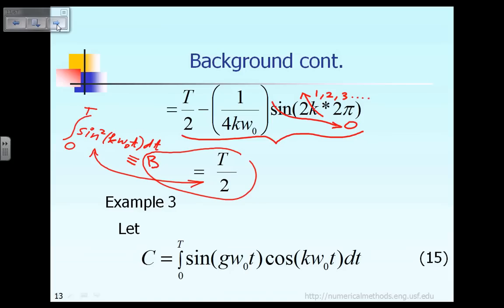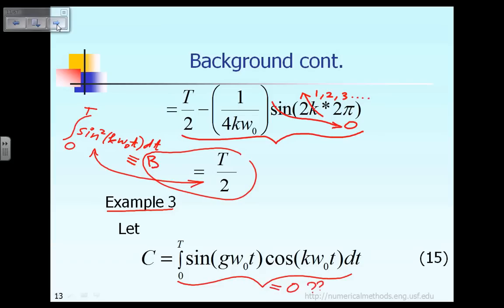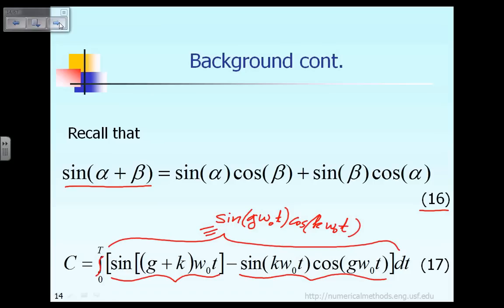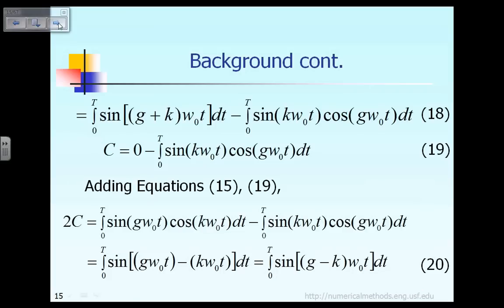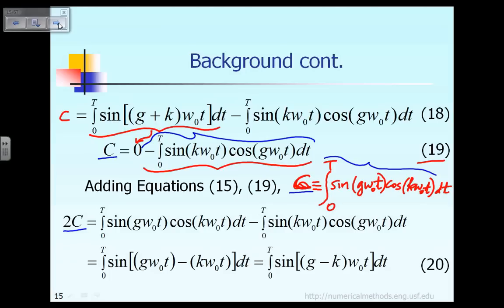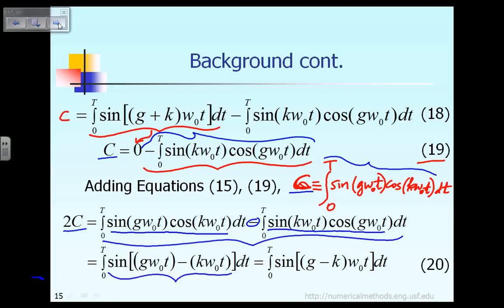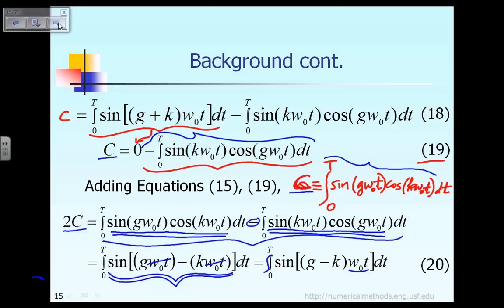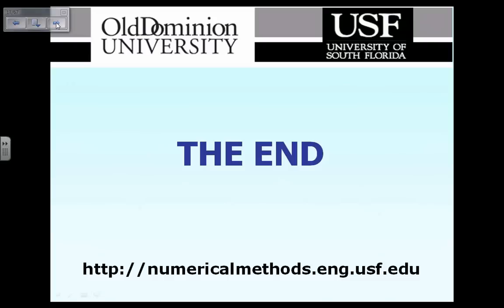Lecture 1: Introduction to Fourier Series Part 2 of 2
Introduction to Fourier Series: Introduction to Fourier series.  Derivations of some useful formulas (through examples) for integrating some combinations of trigonometric functions